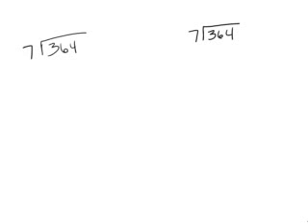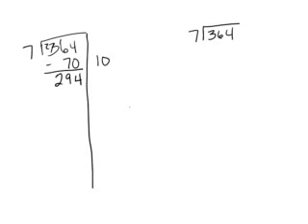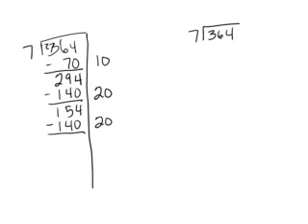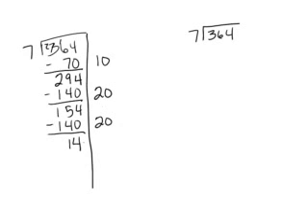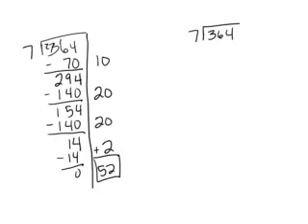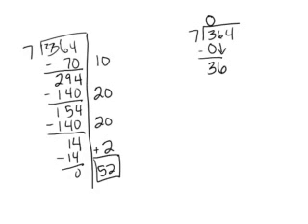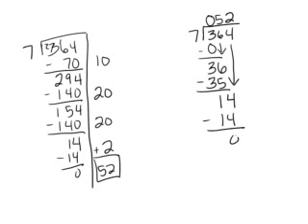Long Division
How to do long division.